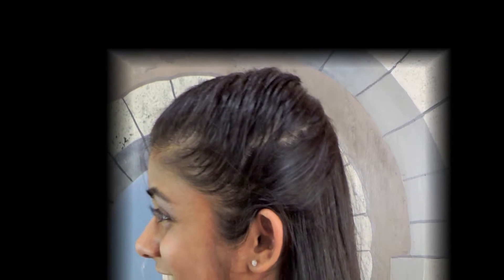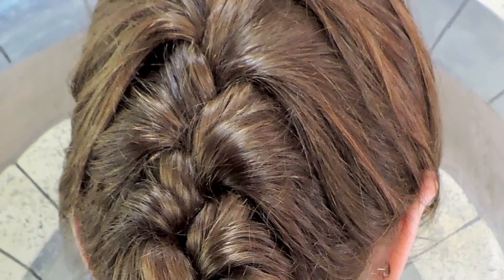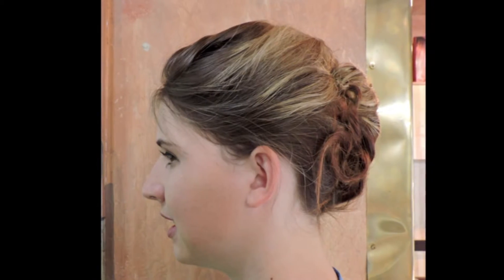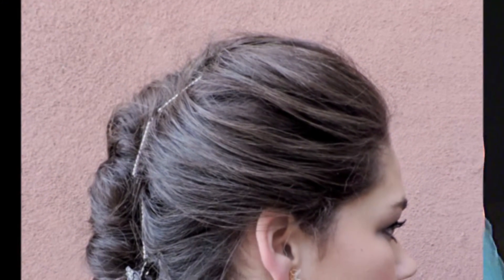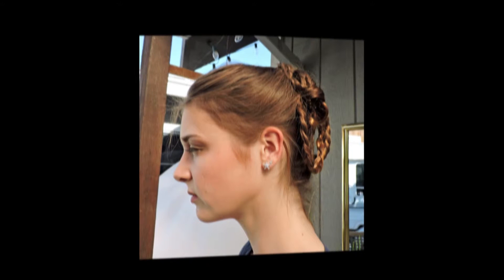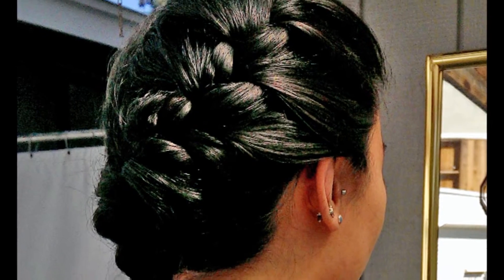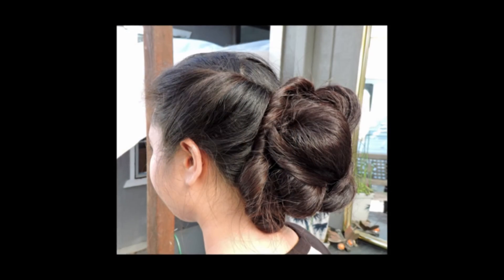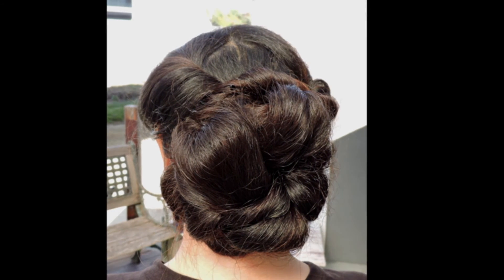Multiple Styles Of Braided Hair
Several styles of braided hair.